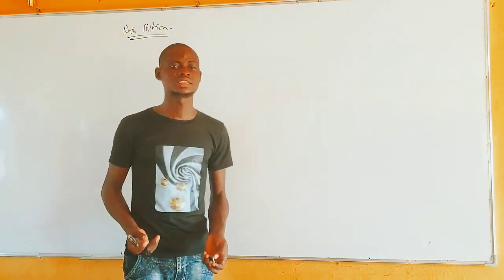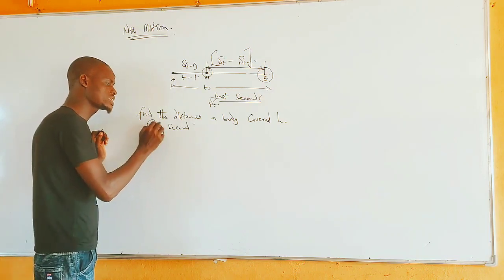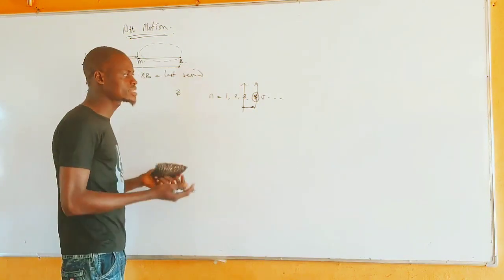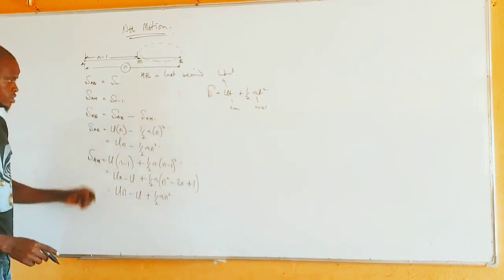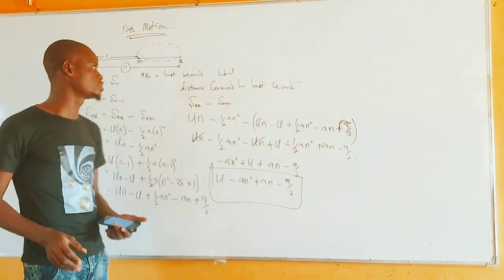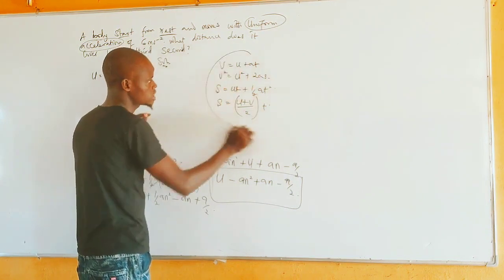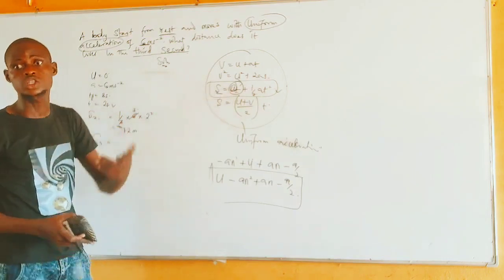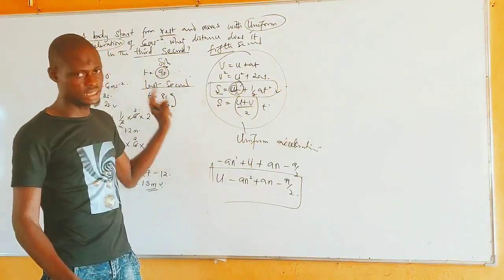2023 UTME PHYSICS PASS QUESTION AND BEST SOLUTION ON NTH MOTION.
please make sure u watch to the end i will be taking you through the topic many teachers does not know about but JAMB set questions for you on that.